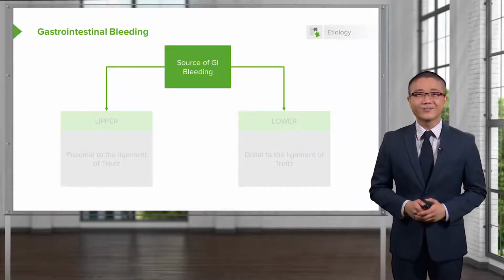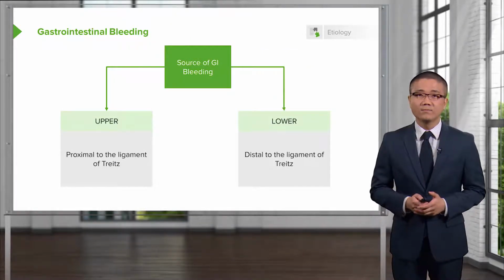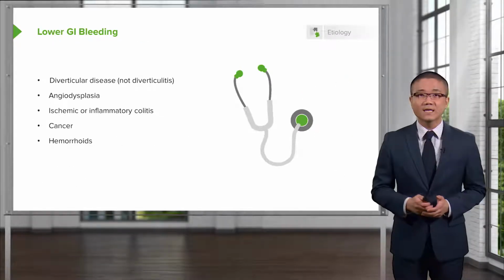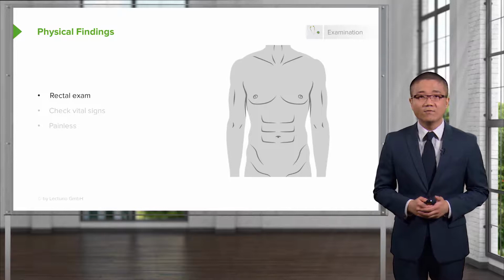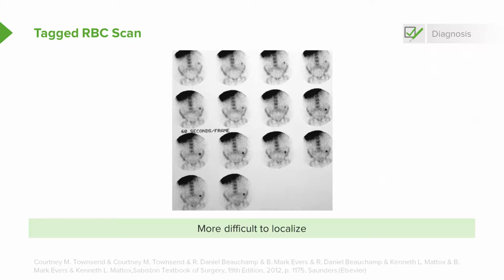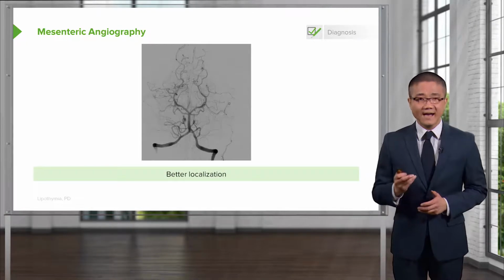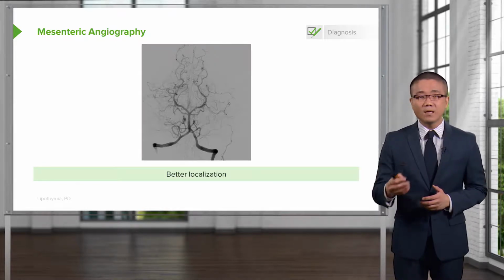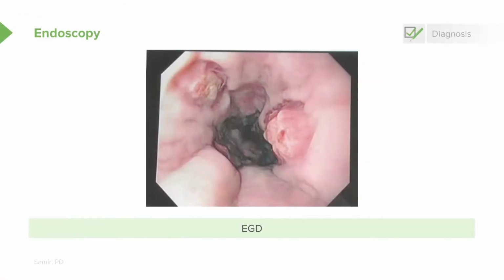Lower Gastrointestinal GI Bleeding Examination & Diagnosis